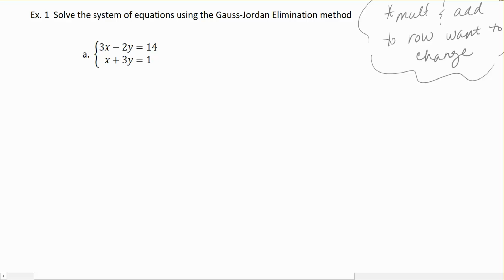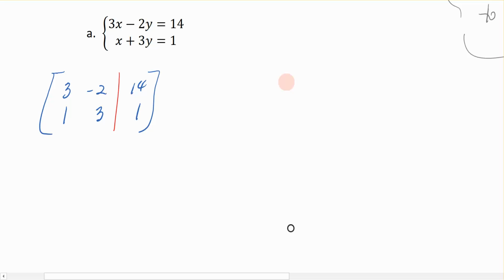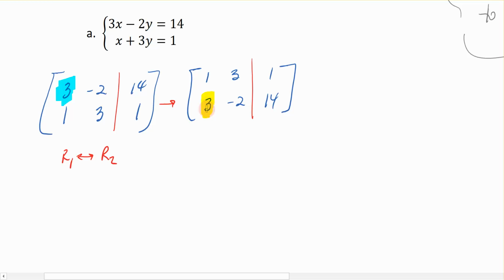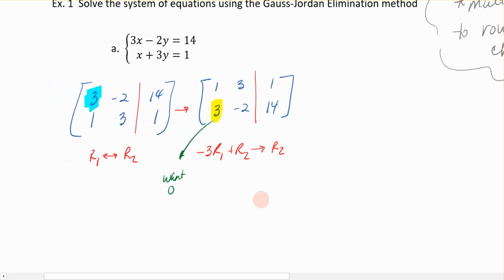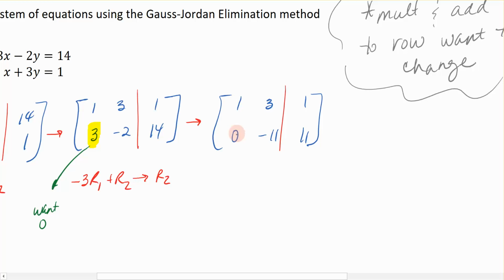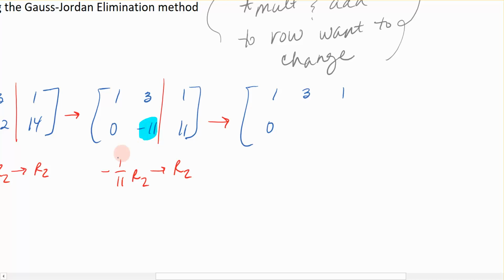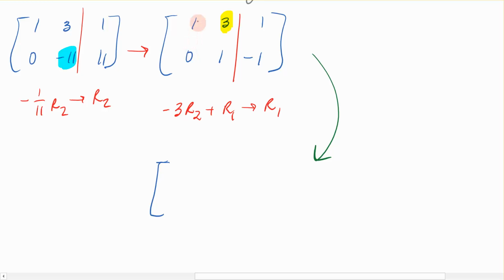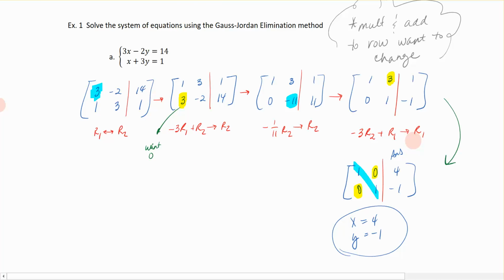6.1b Solve system Ex 1